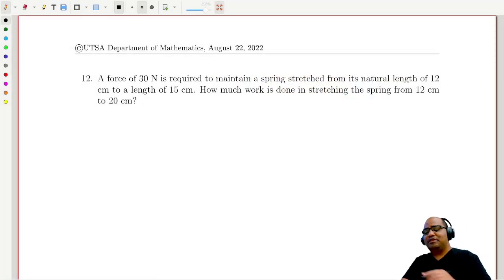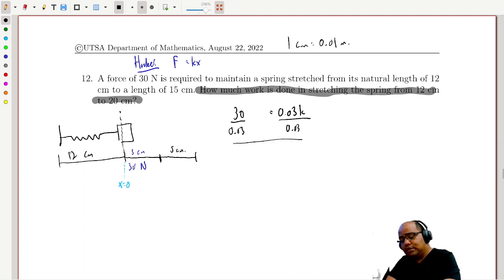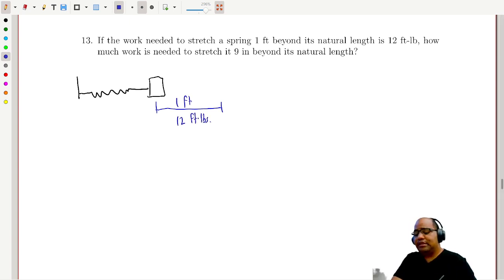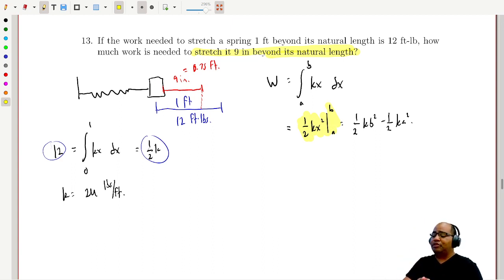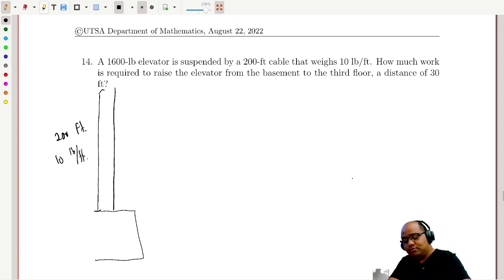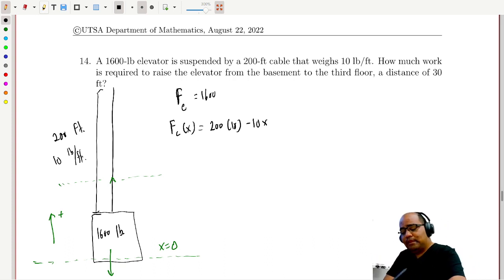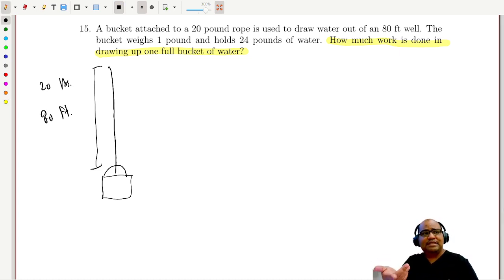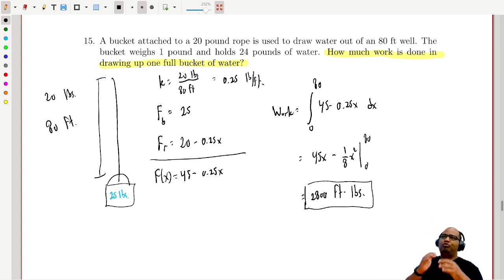Exam 1 Review, Part 6 (Ropes and Springs)